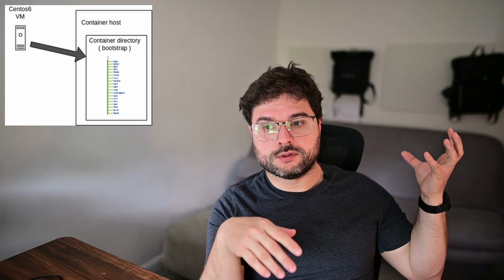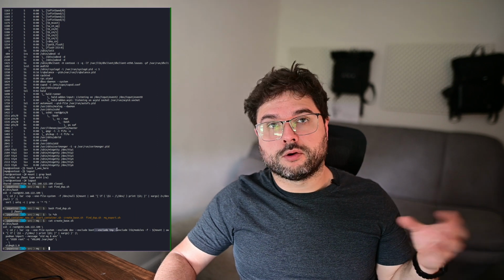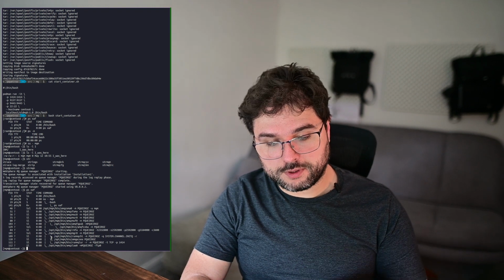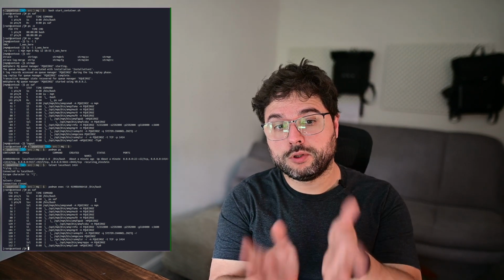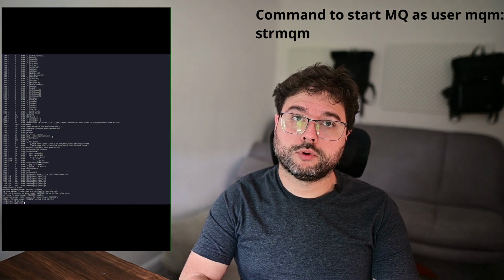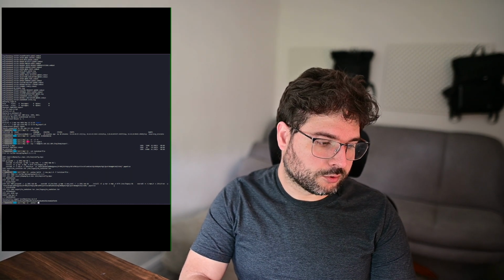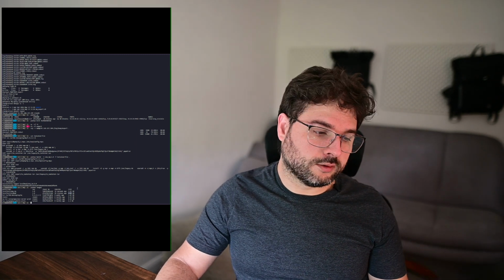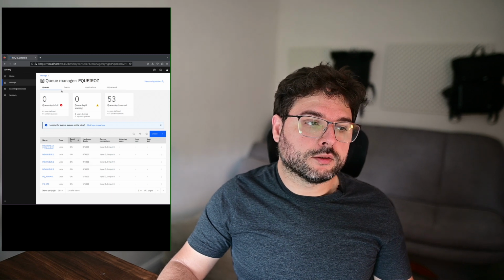Containerize and Modernize IBM MQ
This is a general demo on a way to containerize legacy Linux applications and a demonstration of a simple migration from IBM MQ 8 to MQ 9.3.

For detailed step by step instructions on how to upgrade IBM MQ, please follow

Chapters:
0:00 - Intro
01:51 - Convert Server to Container
08:00 - Starting the container
12:25 - Migrate from MQ8 to MQ9
19:24 - Initializing MQ9 in a container
22:47 - Importing messages from MQ8
25:14 - Accessing the web interface